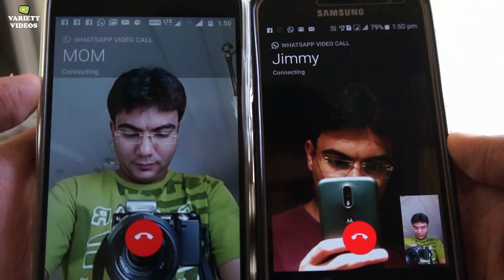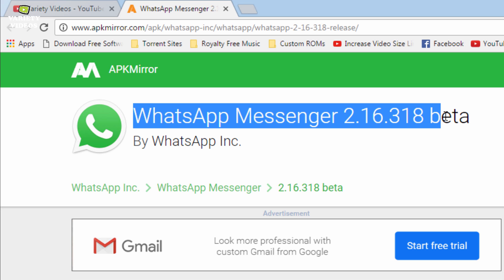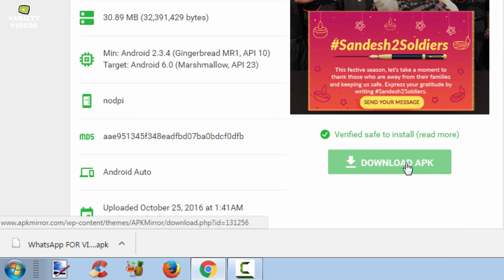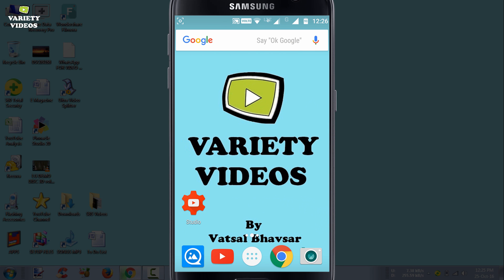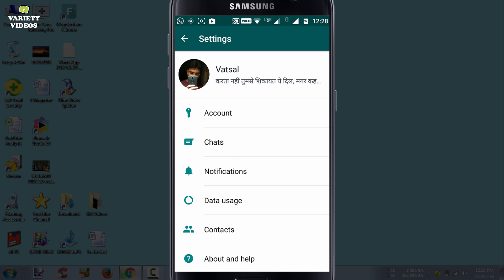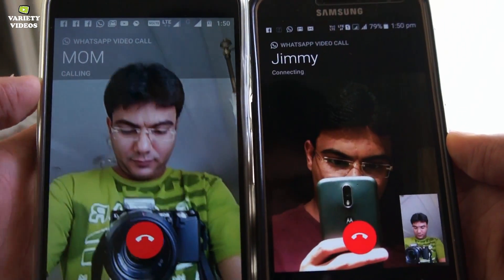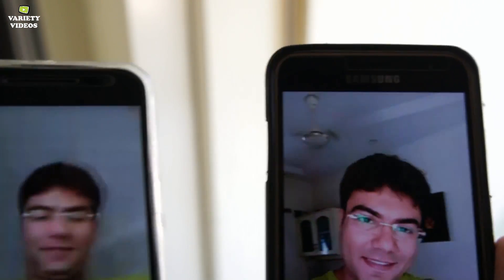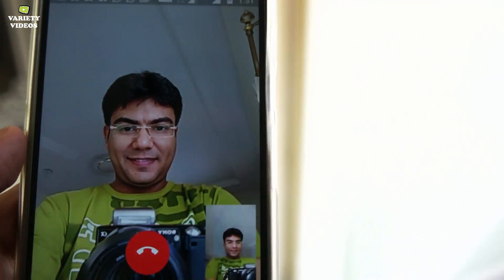WHATSAPP VIDEO CALLING WITH DEMO [100% WORKING]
Start using Video Calling in WhatsApp after watching this video.